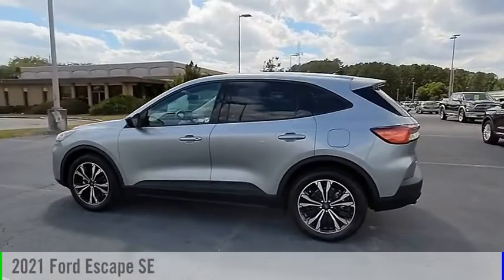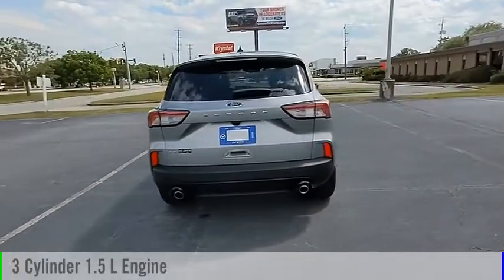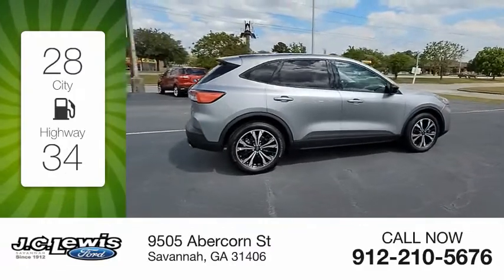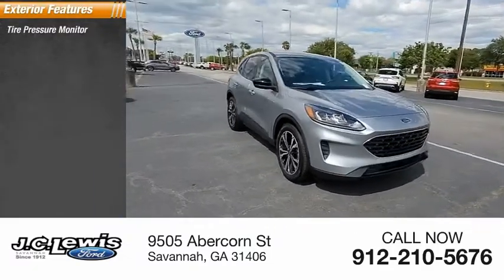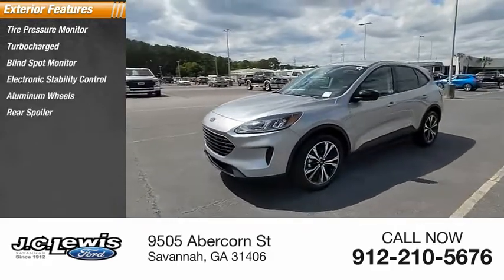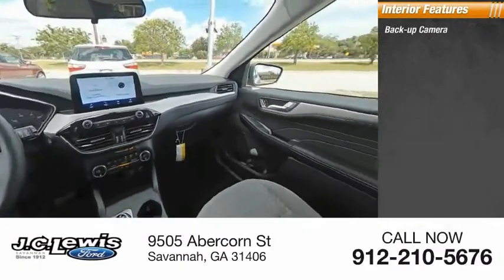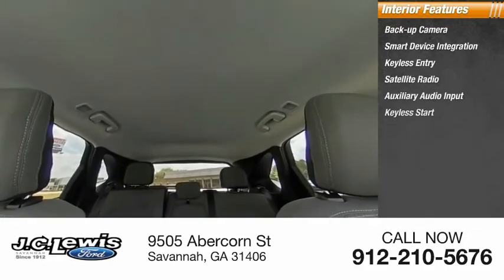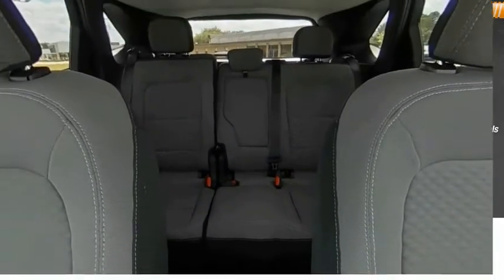2021 Ford Escape EE1071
2021 Ford Escape SE

Skip the dealership! WE DELIVER!!! Pick out the vehicle you want, call us or reserve online! We can complete all paperwork electronically and deliver your vehicle to your door. It's that easy!Iconic Silver Metallic 2021 Ford Escape SE 200A FWD 8-Speed Automatic 1.5L EcoBoost Bluetooth Hands-Free Calling, Blind Spot Monitor, Lane Keep Assist, Pre-Collision Assist with Automatic Emergency Braking, 10-Way Power Driver's Seat, 6 Speakers, AM/FM Radio: SiriusXM, AppLink/Apple CarPlay and Android Auto, Auto High-beam Headlights, Black Front & Rear Bumpers, Black Upper Window Molding w/Black Beltline Molding, Convenience Package, Dual-Zone Electronic Automatic Temperature Control, Emergency Communication System: SYNC 3 911 Assist, Equipment Group 200A, Fold-Down Rear Center Armrest w/2 Cupholders, FordPass Connect, Fully Automatic Headlights, Gloss Black 5-Bar Upper Grille w/Chrome Surround, Halogen Projector Headlamps w/LED Signature, High Gloss Black Mirror Skull Caps, Power Liftgate, Rear Window Wiper, Remote Keyless Entry, Reverse/Backup Camera, SE Sport Appearance Package, SecuriCode Keyless-Entry Keypad, Speed Control, Steering Wheel with Audio Controls, SYNC 3 Communications & Entertainment System, Unique Cloth Front Bucket Seats, Wheels: 19 Machined-Face Ebony-Painted Aluminum.28/34 City/Highway MPG Price does not include tax, tag, title and license. Additional rebates and incentives may be available. Please see dealer for details. Price includes: $1000 - Retail Bonus Cash. Exp. 05/31/2022